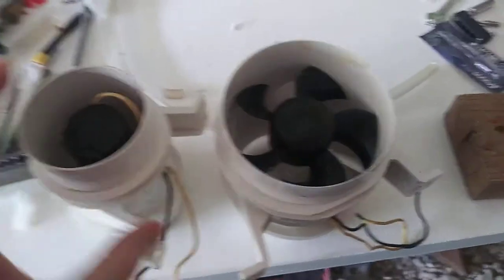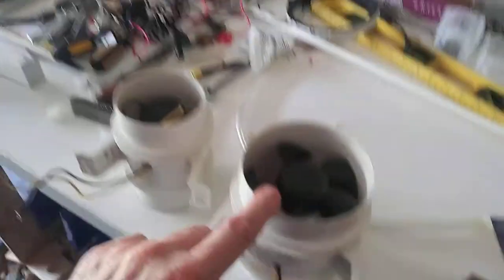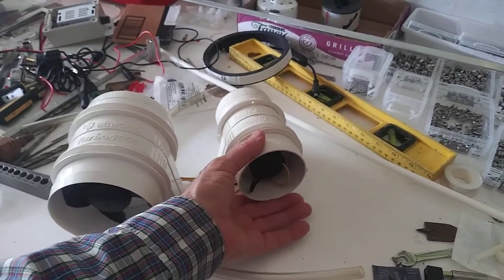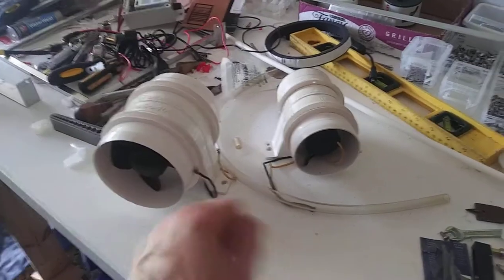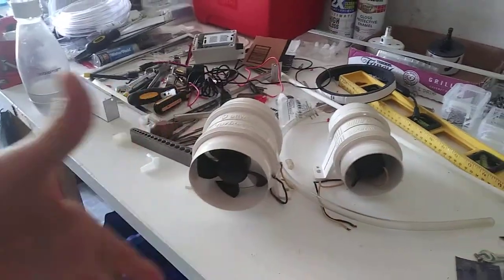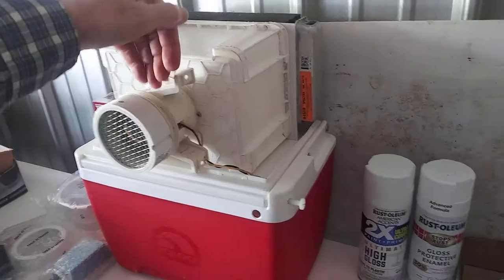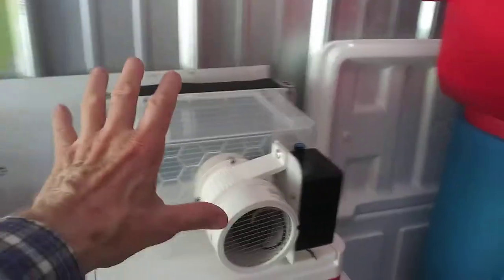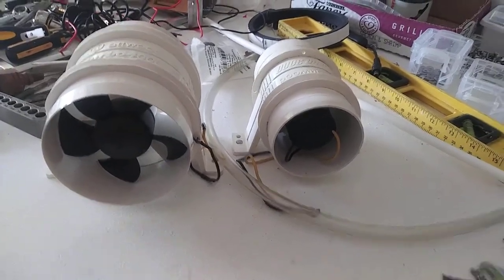Homemade Air Conditioner: How To Choose The Best Fan.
Explaining which fan is best for a Homemade Air Conditioner. 3" vs 4" inline fans.